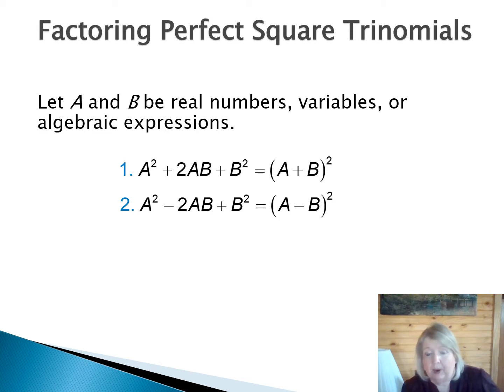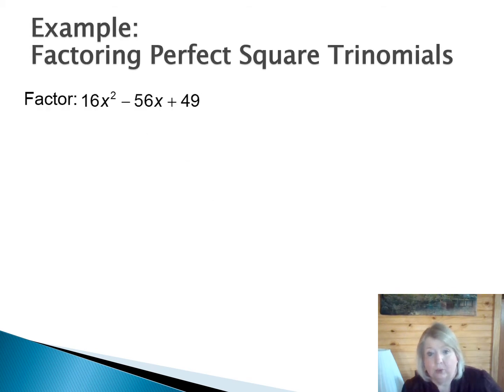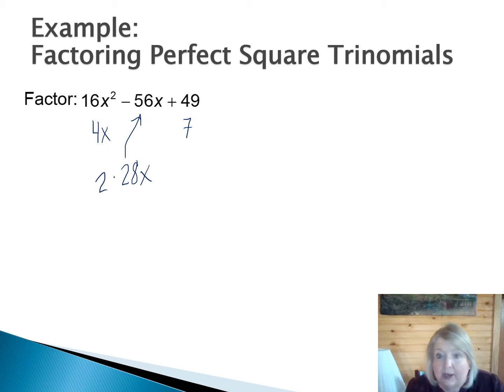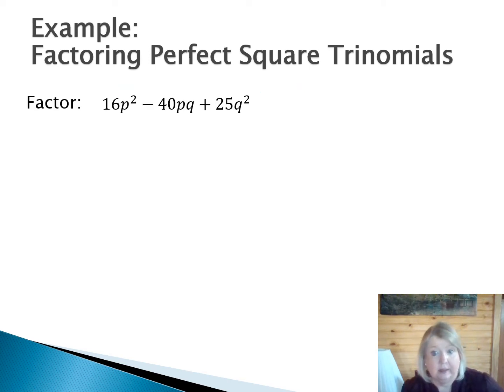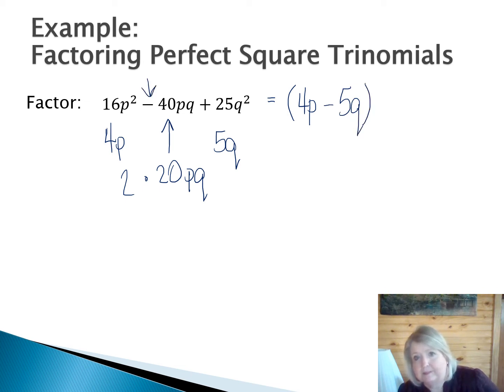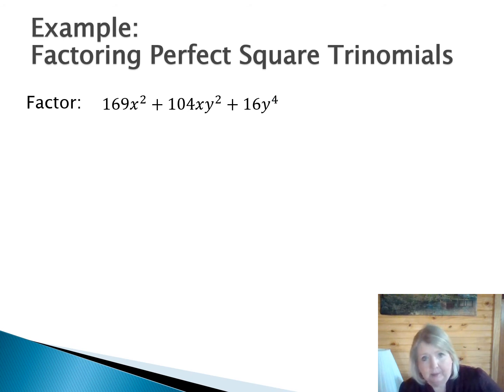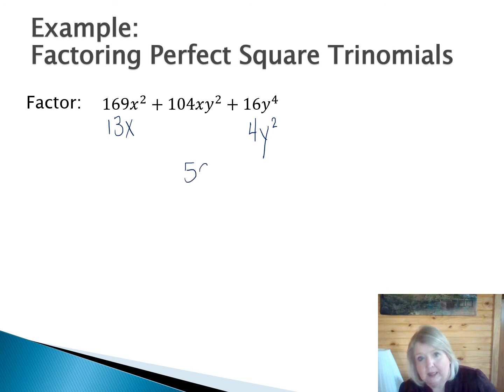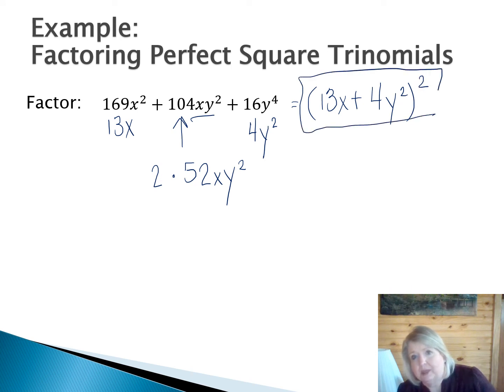5 Factoring Perfect Square Trinomials